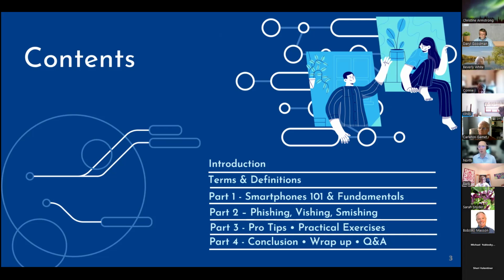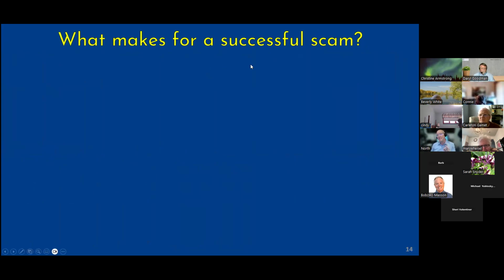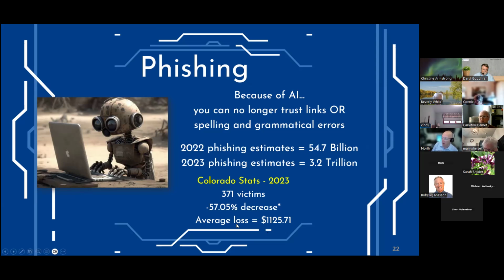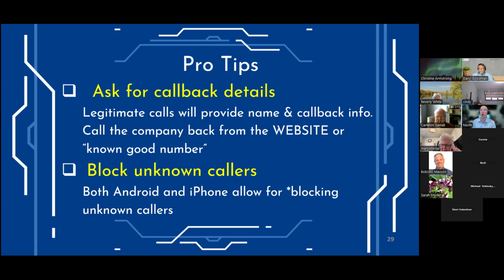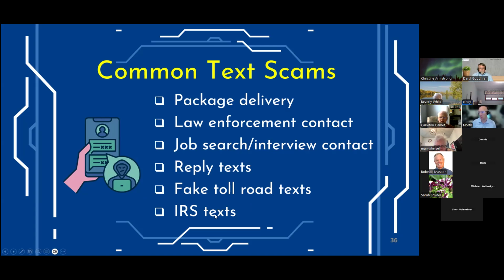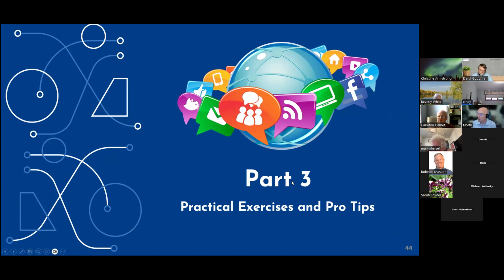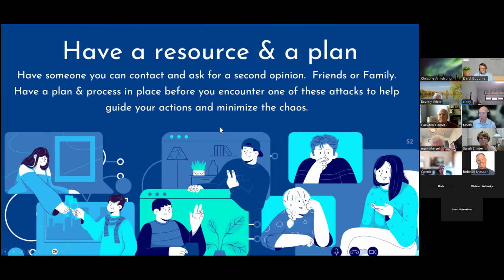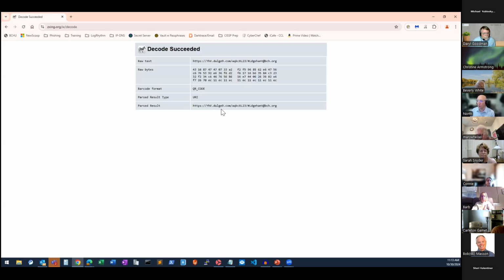Phishing, Vishing and Smishing OH MY!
In this presentation you will learn how to spot some of the most common scams as well as what to do when you encounter them.